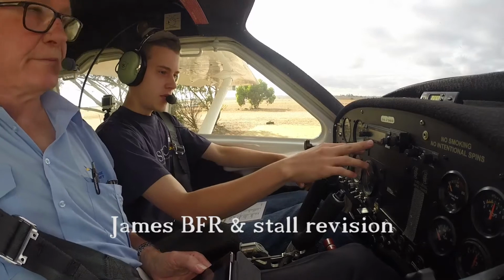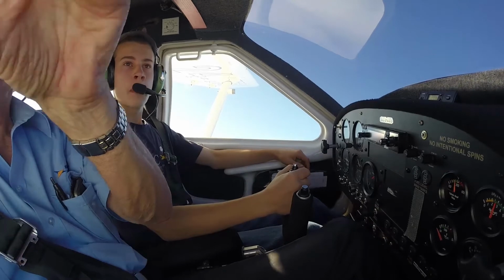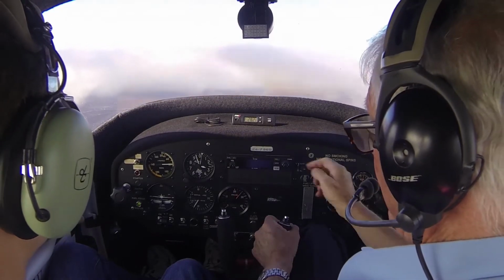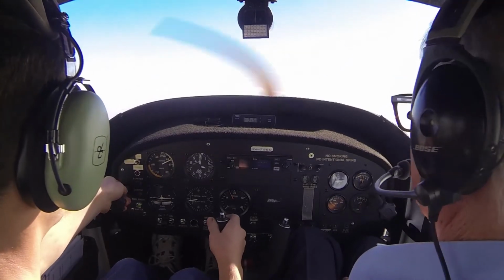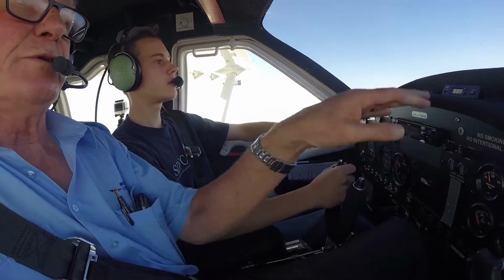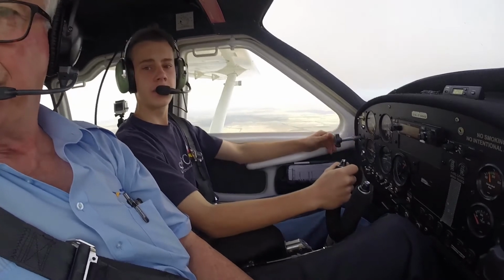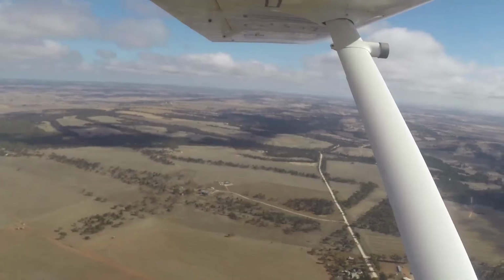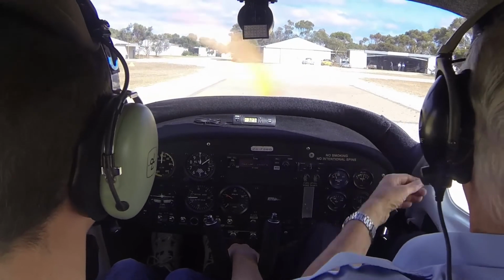Pilot Training l James l Bi-Annual Flight Review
Recommended Channels
CAMERAS:
3 - GoPro HD Hero 3 and 3+ Black Editions
AUDIO RECORDER:
Sony ICD-AX412